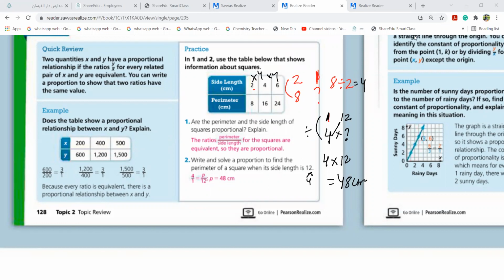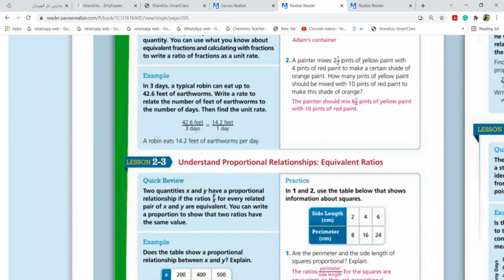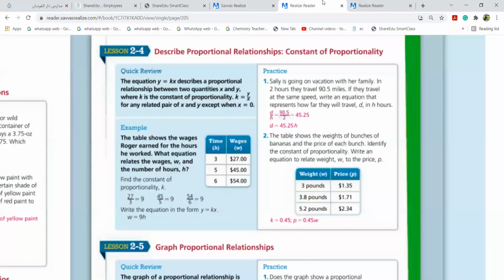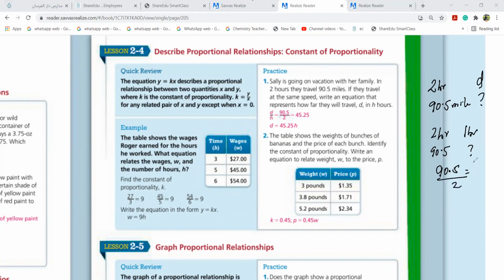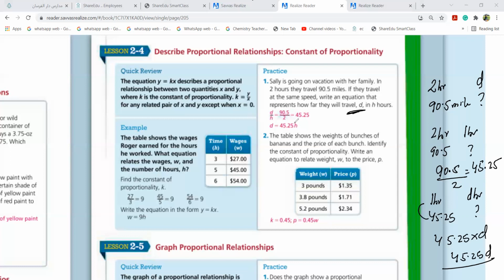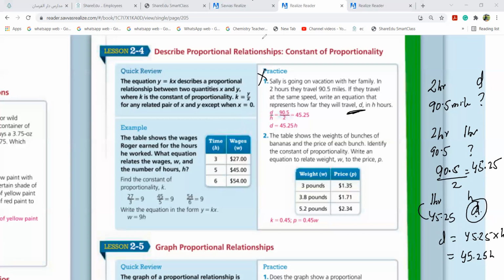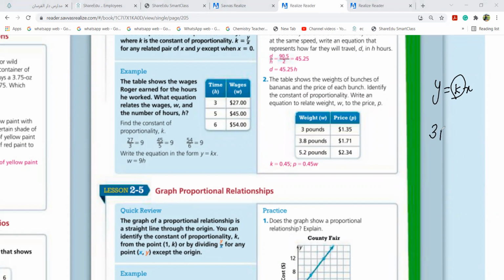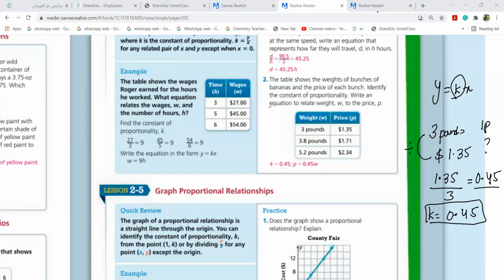Unit 2 review